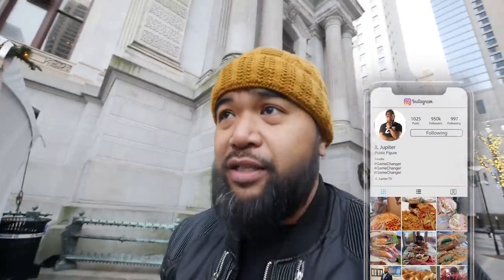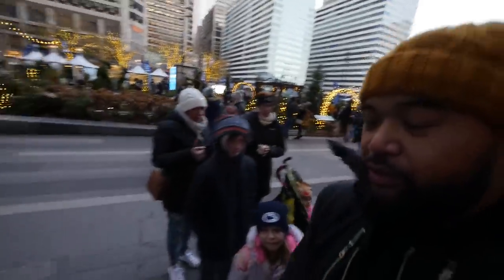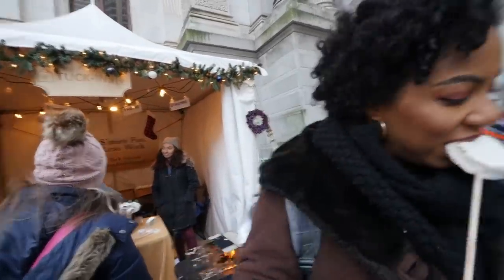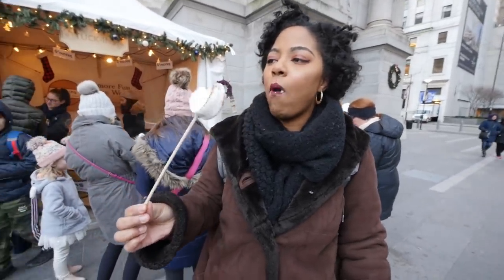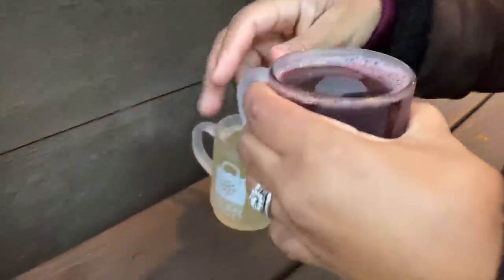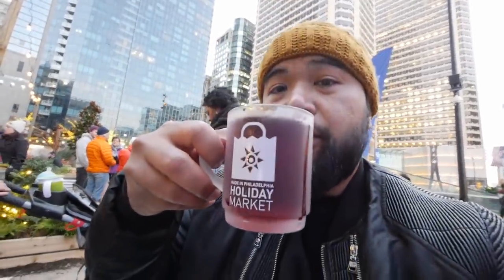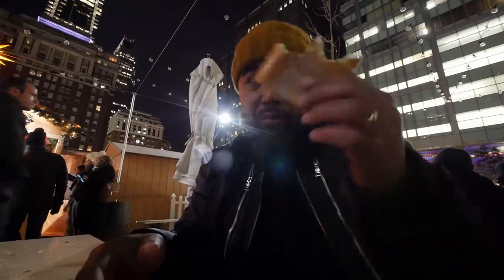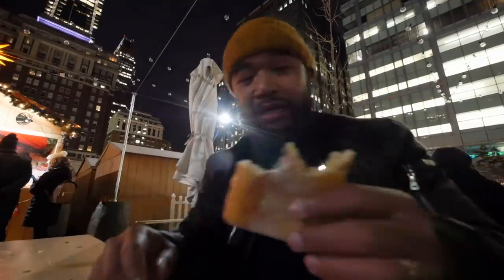Food and Fun at Philadelphia's Christmas Village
The Christmas Village is a free seasonal event which takes place during the holiday season.  It takes place at Philly's City Hall.  This event has food vendors, ice skating, music and rides.  We were only able to venture to get the mulled wine, bratwurst, smores and cheese racelette sandwich.  I'd highly recommend them if you're looking for a fun night out with the family and want to experience Philly at its finest.  Dress warm and be prepared to walk if you don't want to pay the parking garage.

Gorilla Pod